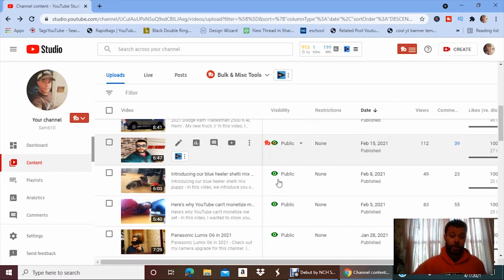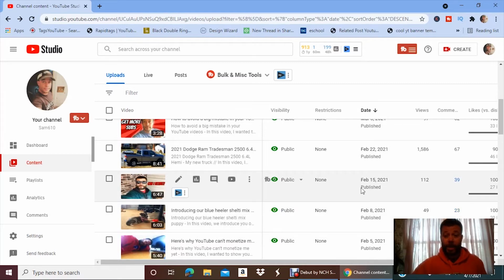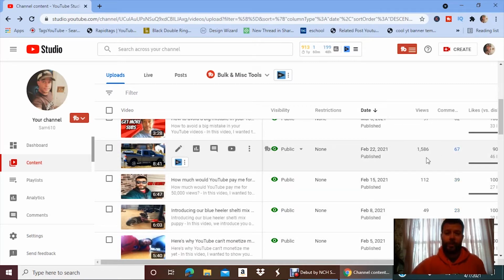How To Use Keyword Phrases On YouTube In 2021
How to Use Keyword Phrases on YouTube in 2021 - In this video, I wanted to teach you a FREE way to get more views on your channel with just using YouTube Search. If you didn't know how to do this yet, please let me know in comments section. I hope this helps you with your keyword phrases on YouTube.